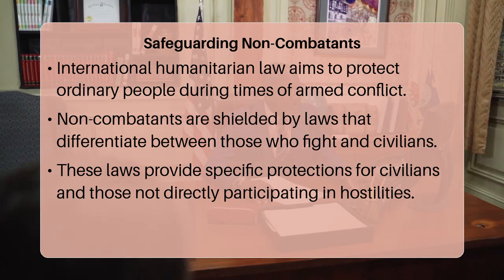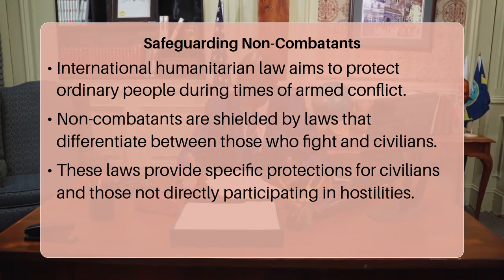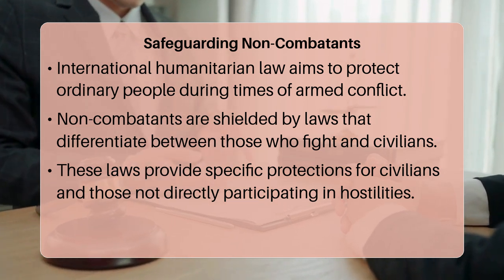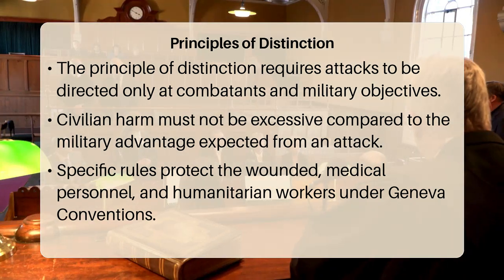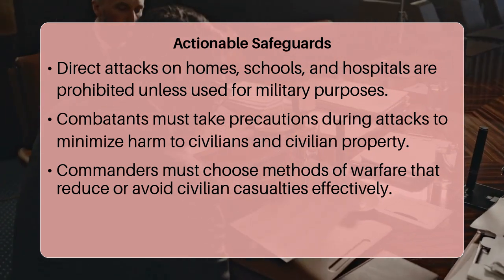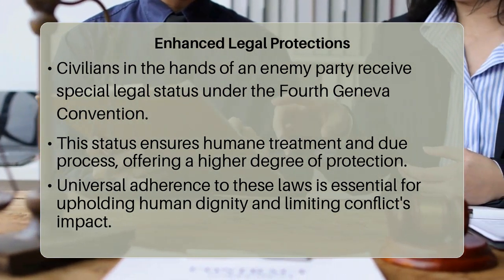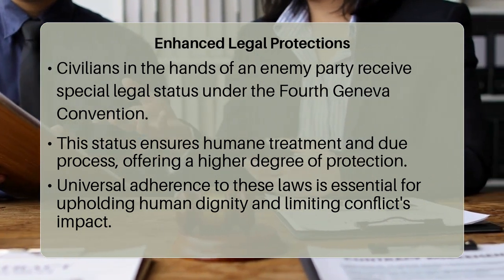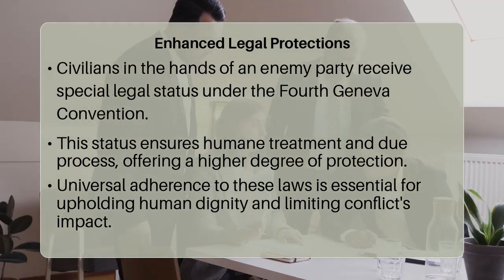How Are Non-Combatants Protected In Armed Conflict?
Explore the critical principles that safeguard civilians and those not directly participating in hostilities during armed conflicts. This video delves into the foundational rules of International Humanitarian Law designed to minimize suffering in times of war.

In this discussion, we cover:
 ► The fundamental concept of distinction in IHL, differentiating combatants from non-combatants.
 ► Specific protections afforded to civilians, medical personnel, and religious personnel.
 ► The prohibition against directing attacks at civilian objects and cultural property.
 ► The principle of proportionality, which mandates that civilian harm must not be excessive in relation to military advantage.
 ► The role of international conventions and treaties in enforcing these protections.